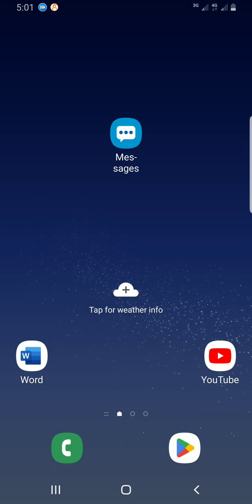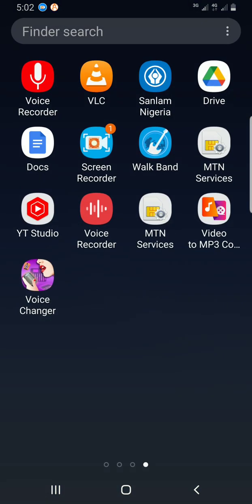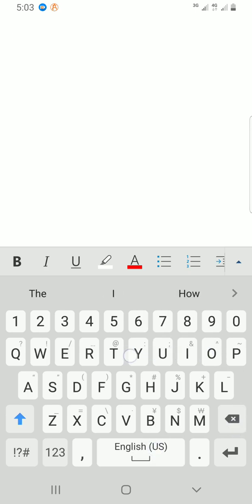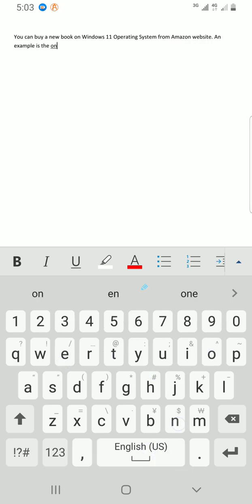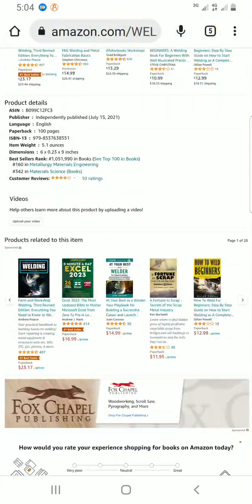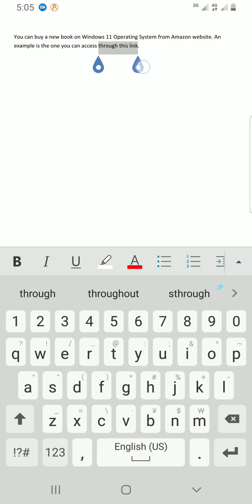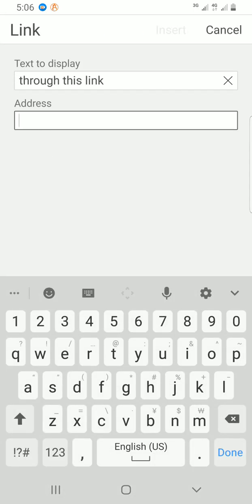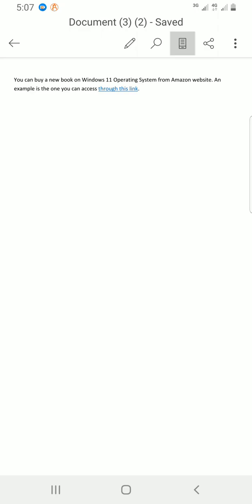How to Insert Link in Word Document Mobile.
Learn how to insert link in Word document using the Word mobile app in easy steps. What you will learn from this video will still guide you on how to insert links in Microsoft Word desktop and online versions.